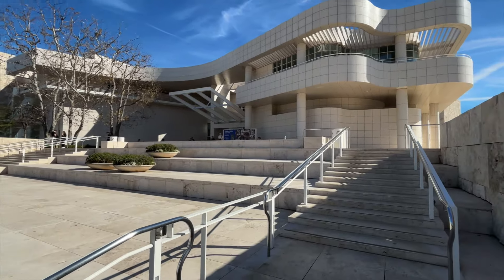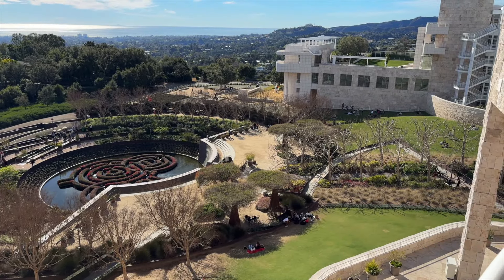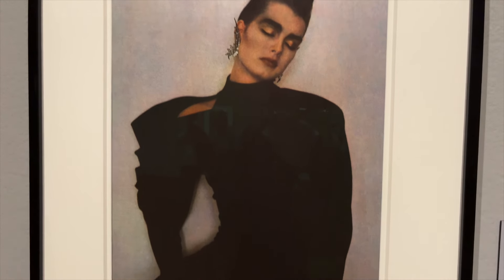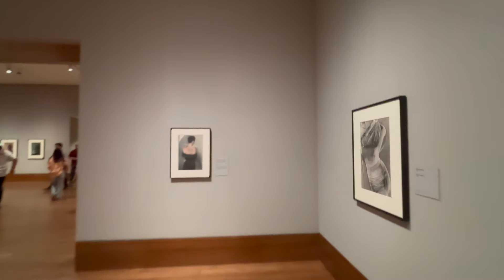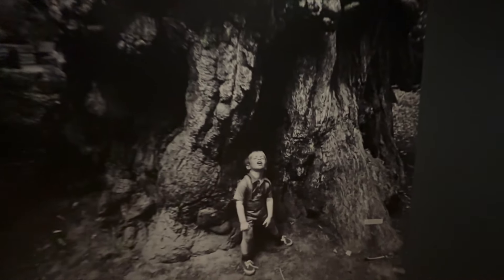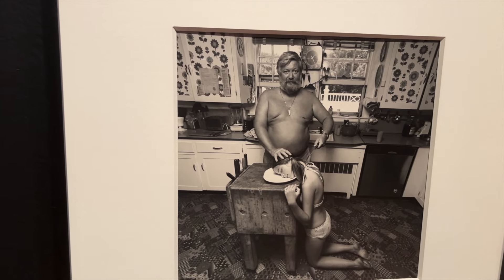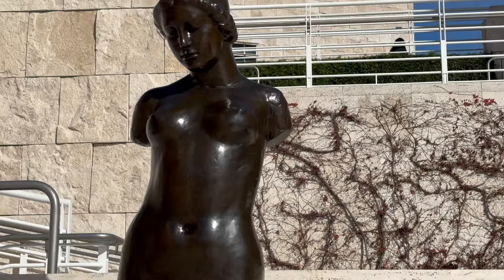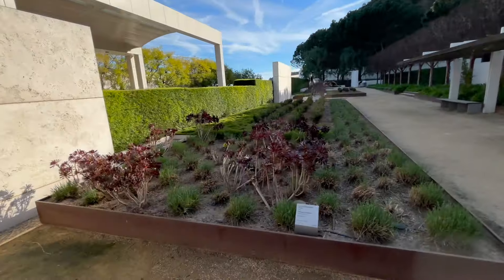Museum Vlog at The Getty Center, Los Angeles, Photography Exhibitions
Photography Exhibitions of Sheila Metzner and Arthur Tress at The Getty Center.

The Lilith Collection available at TheArtRevival.com